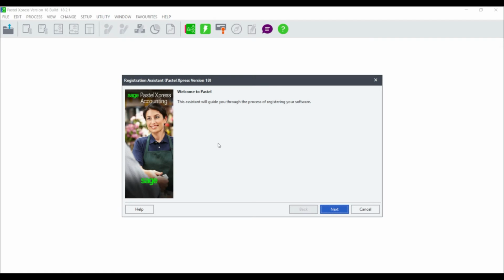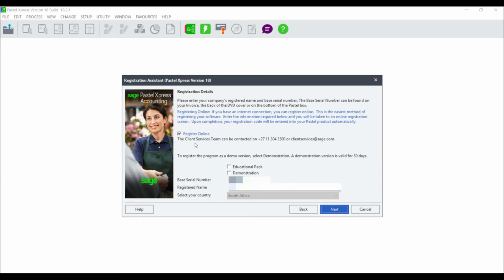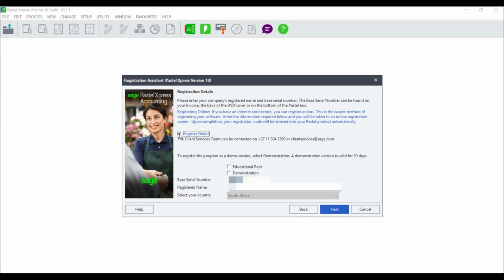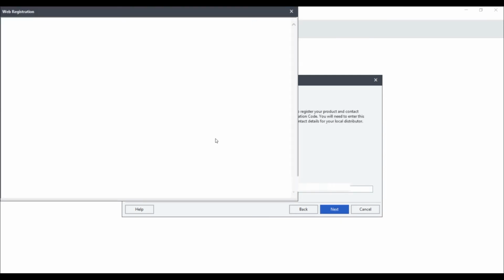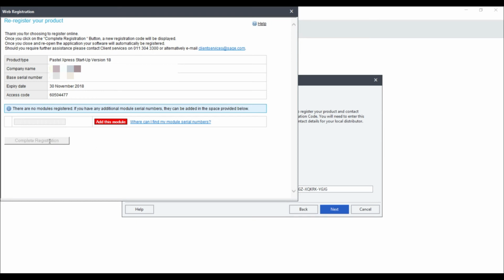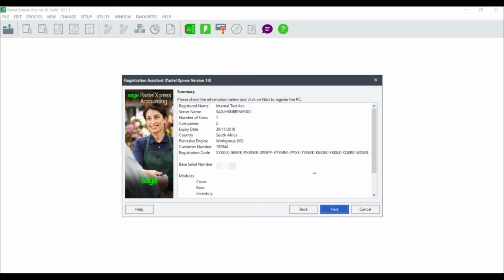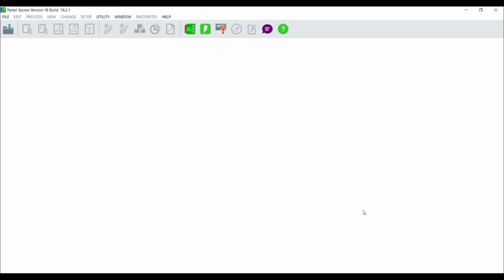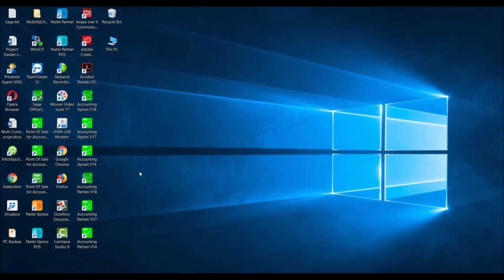Sage 50cloud Pastel (ZA) - (Multi User) Server - How do I register my software?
In this video you will learn how to register the server machine when using Sage Pastel Accounting.